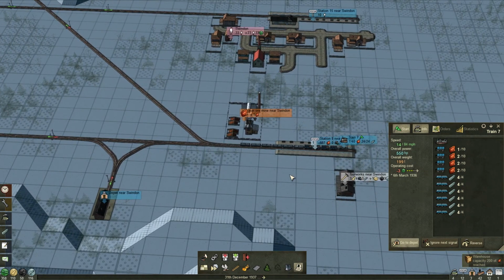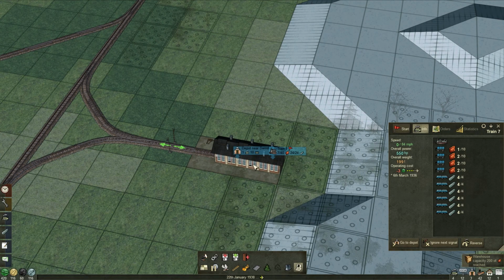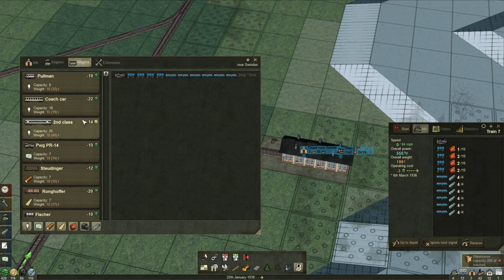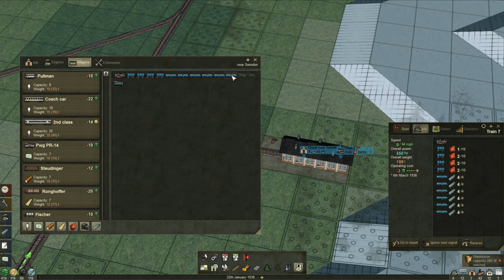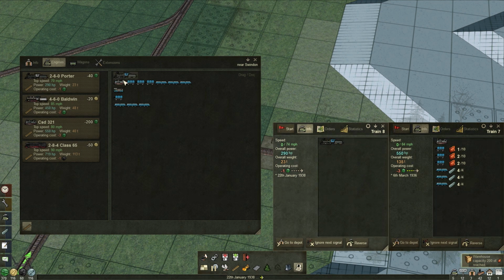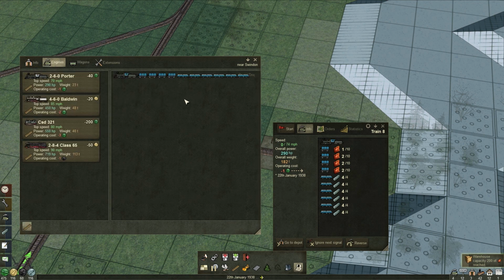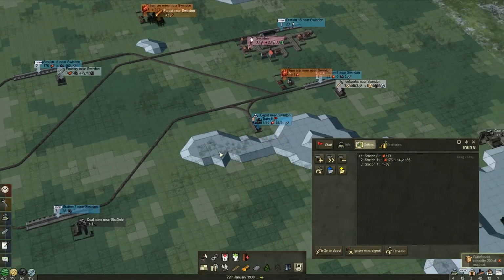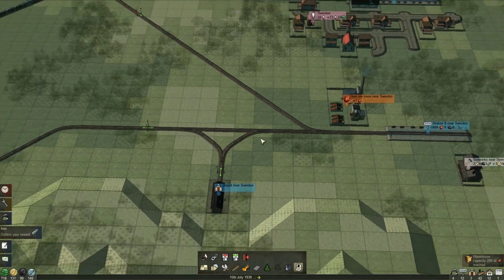Mashinky Tutorial: How to Modify Trains | Mashinky Train Customization Guide | Mashinky Train Edit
Mashinky Tutorial: How to Modify Trains | Mashinky Train Customization Guide | Mashinky Train Editing

The goal is to create your own transport empire on a procedurally generated map.

The game is a unique blend of realistic graphics combined with an isometric construction mode and boardgame-like rules.

Players start the game in control of a transport company. They must lay tracks on difficult terrain, research and buy new vehicles, manage routes and compete against economic rules to make as much profit as possible by transporting passengers and various cargos. This makes for a challenging simulation game requiring the player to consider all elements of business to be successful.